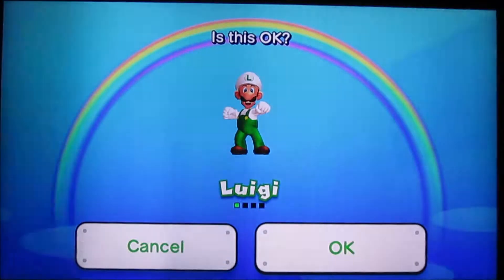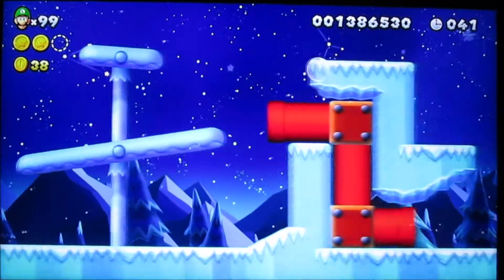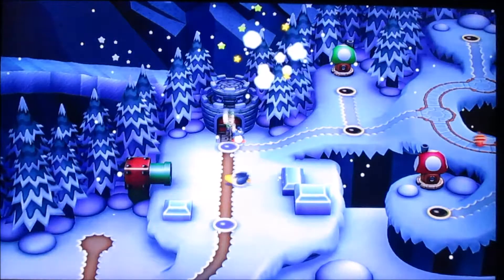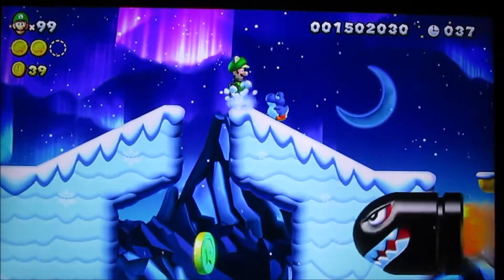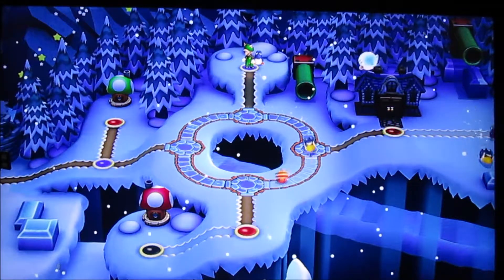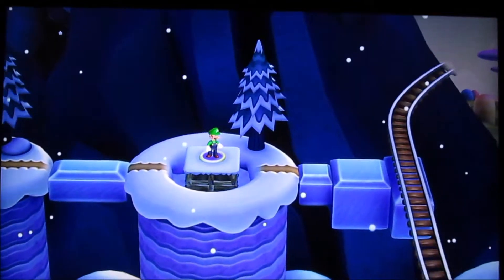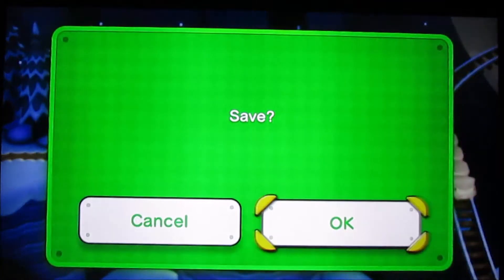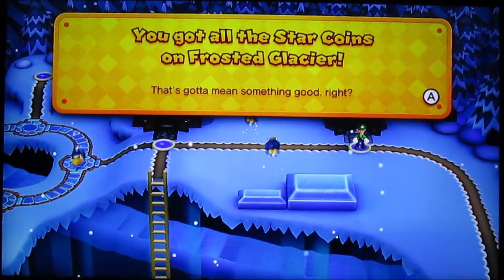New Super Luigi U (Nintendo Switch) 100% Walkthrough Part 4 World 4 [1080pᴴᴰ]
Alright here is Part 4 of New Super Luigi U

My Discord Name & Tag number (incase u just wanna add me as a friend): LuigiRocks2014#5319

Incase you're wondering, I do have a Nintendo Switch and here is my Friend Code: 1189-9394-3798

Please rate, comment, and subscribe :) (If you do comment make sure it is nothing rude otherwise I will block you, ban you and I will remove any rude comments you post you have been warned)